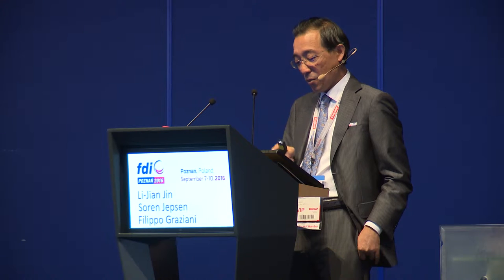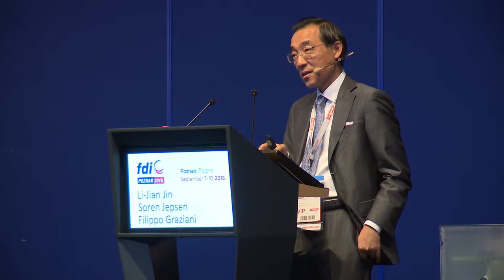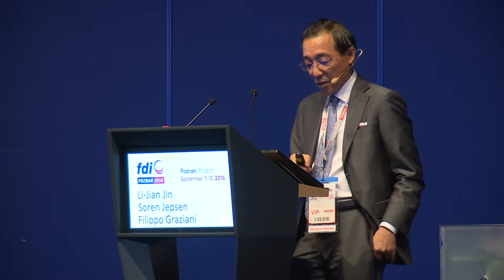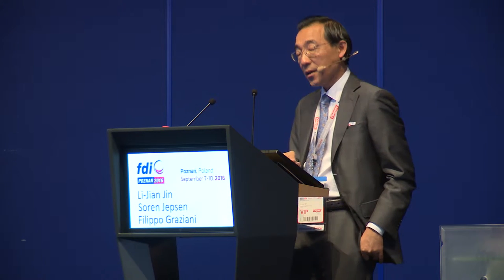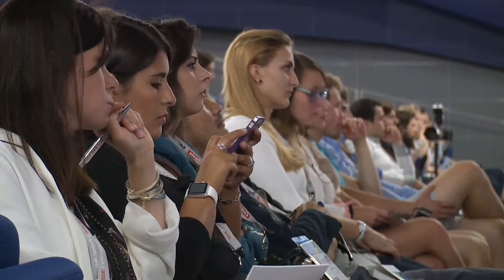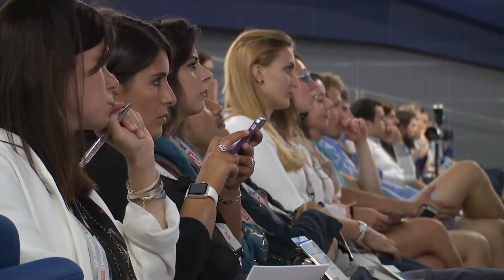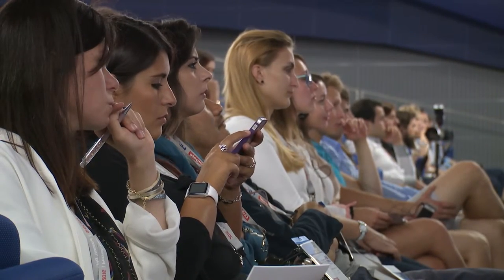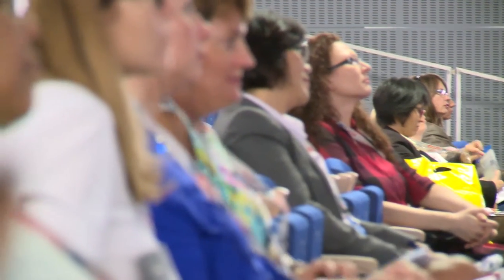HOT TOPIC SESSION: The global strategy and teamwork for periodontal health and overall health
FDI World Dental TV stopped by Wednesday's Hot Topic Session to hear from Hong Kong's Prof Lijian Jin about the scale of periodontal health problems around the world, and what can be done to help.